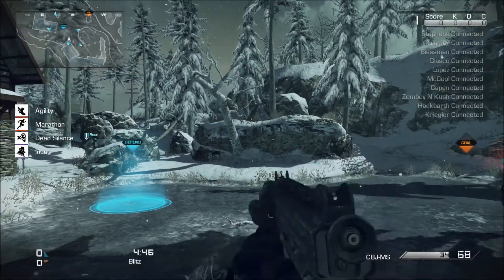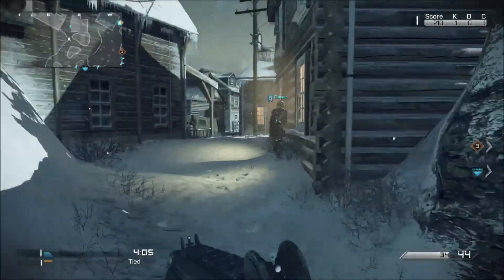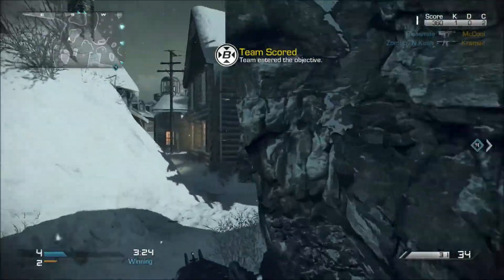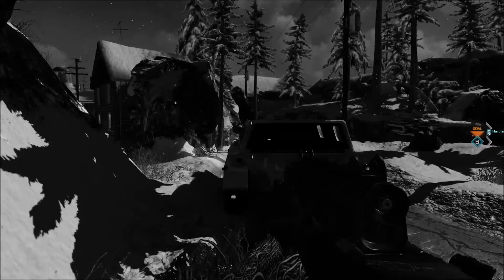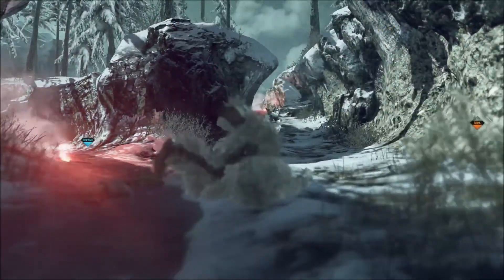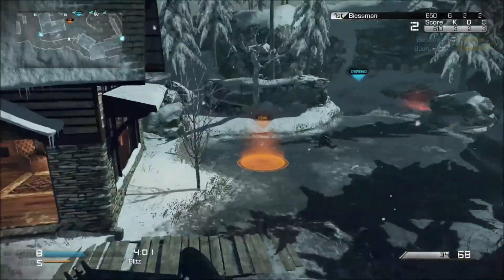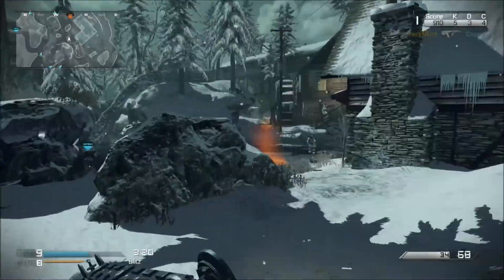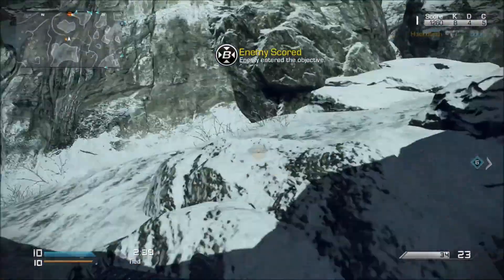Call of Duty: Ghosts BLITZ tips/tricks (video 2) on map whiteout!! get more captures than kills!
This shows ways of running your routes while playing Blitz on Whiteout. It will work! I promise you! Switch your perks up and see what works best for you! Im up for a challenge!